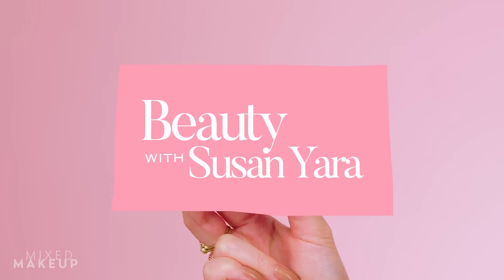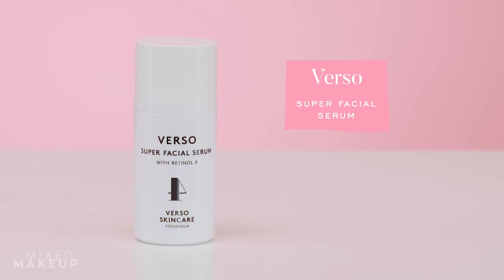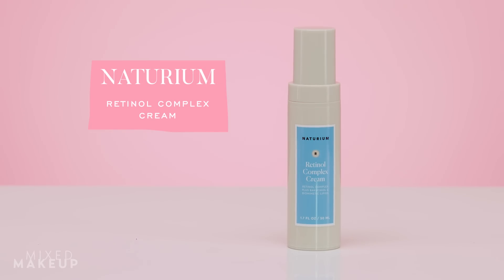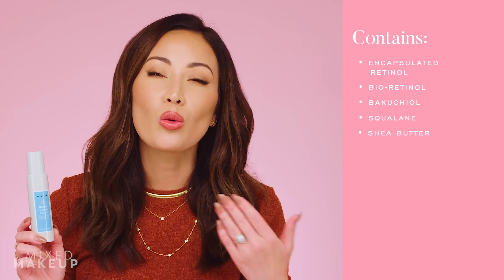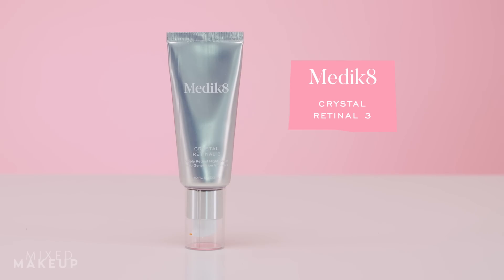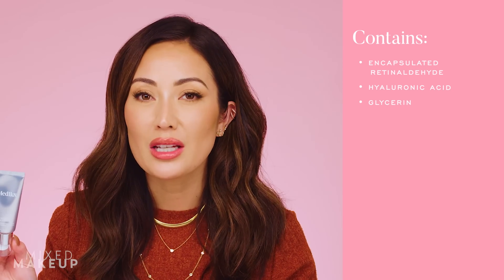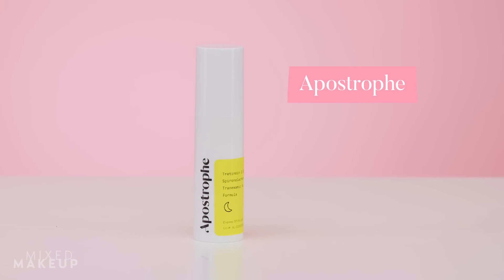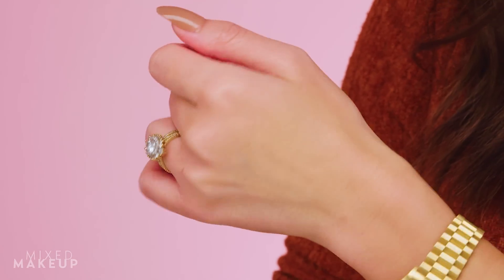Best Retinol & Retinoids of the Year! My 2021 Favorites from Verso, Medik8, & More | Susan Yara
I'm so excited to share the best retinol and retinoids of the year (in my opinion)! Retinoids are are the gold standard in skincare when it comes to anti-aging, but they also can help with breakouts, skin texture, and so much more. Watch this video to see the best retinol and retinoids of 2021! Share your favorites in the comments.

All products mentioned are linked below:
🔹 Verso Super Facial Serum

CHAPTERS:
00:00 Intro
00:39 About Retinoids
01:53 Verso
03:38 NATURIUM
05:39 Retinoid Conversions
06:25 Medik8
07:28 Sachi Skin
09:20 Apostrophe